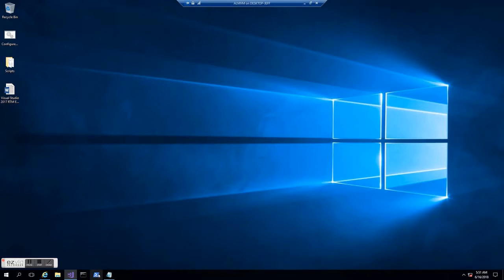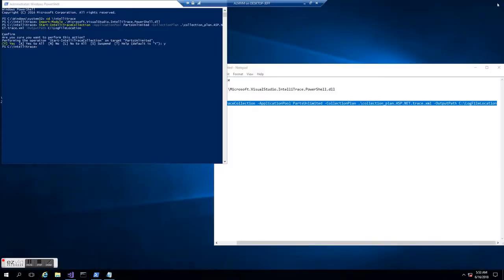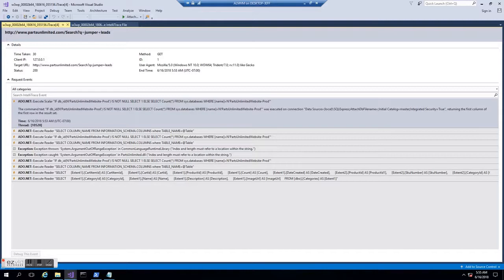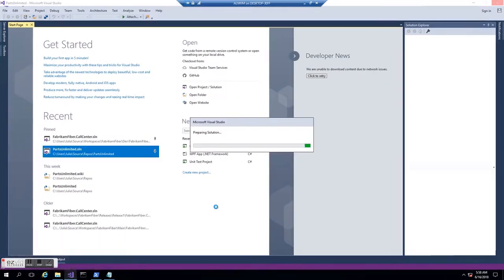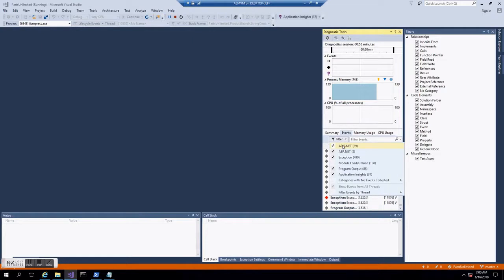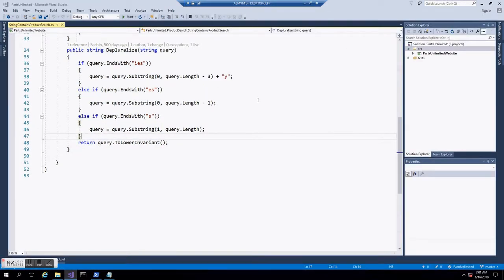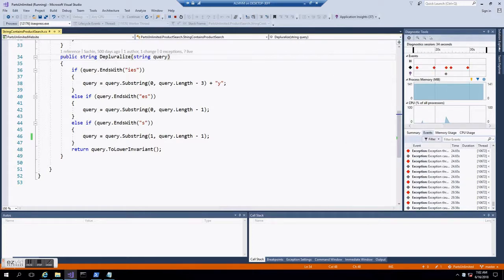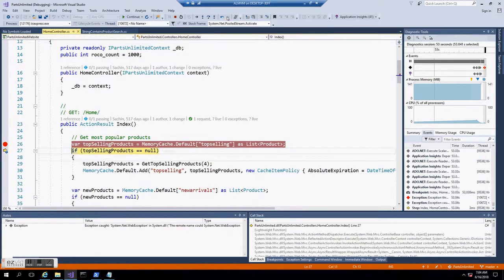Debugging with IntelliTrace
Debugging with IntelliTrace is a tool every .net developer should have in their toolbox.